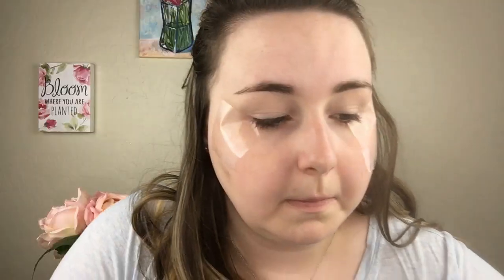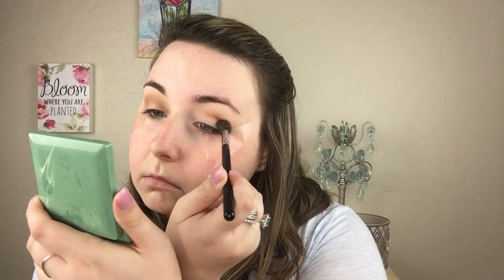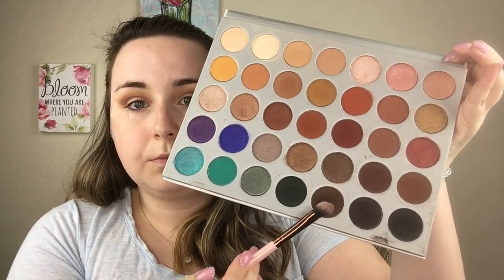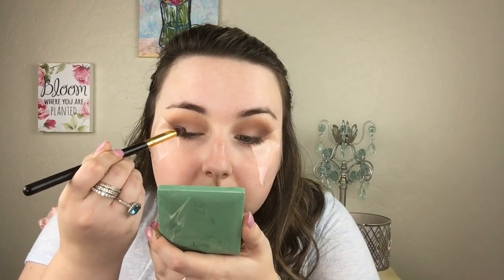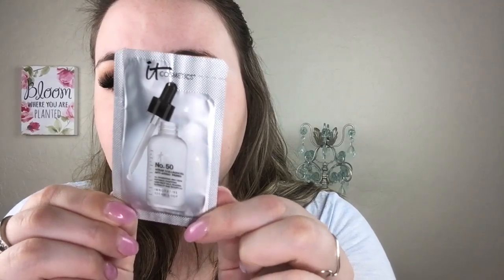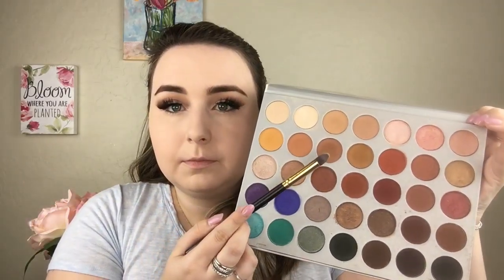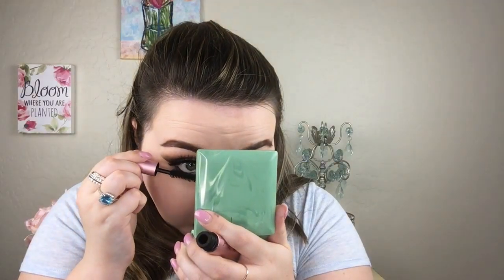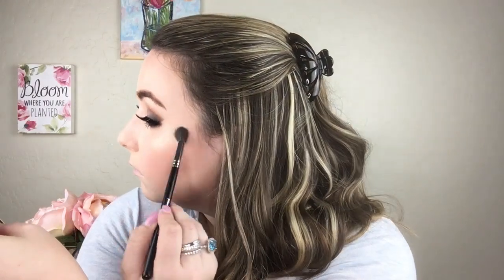SMOKEY LINER AND RED LIPS TUTORIAL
Hey everybody! Today, I wanted to do a smokey liner look using TAPE! I love this technique because it is so simple and it ends up looking SO sharp. I paired it with a bold, red lip!

Love, Rachael♥

Morning Light by Onda Norte
Milo’s Breeze by Sum Wave